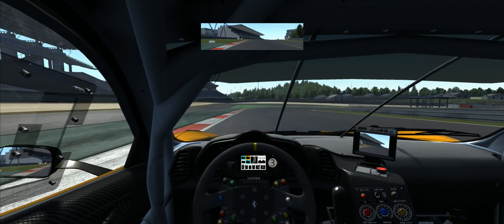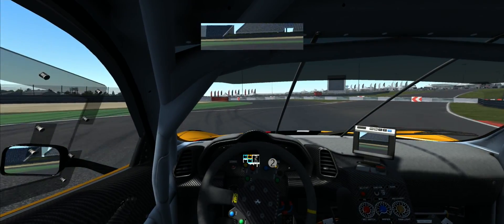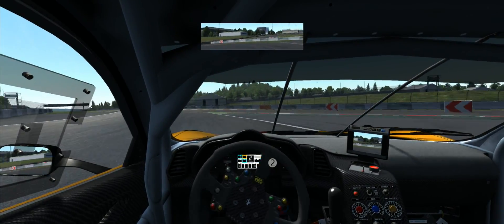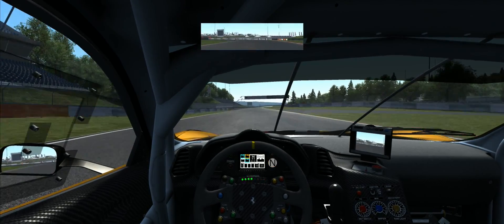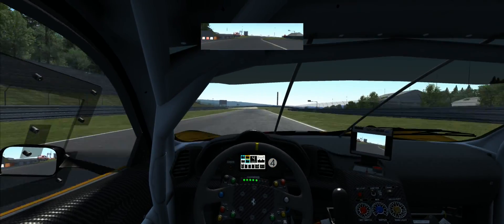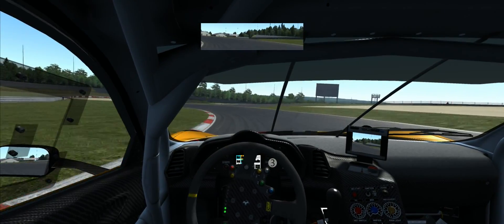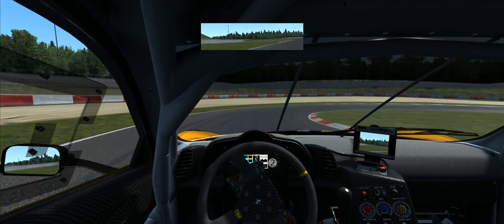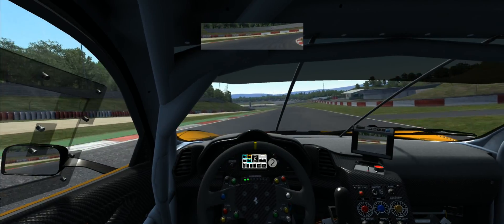Esotic Shift Light App V1.1 for Assetto Corsa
You can make adjustments in the settings.ini to change the apps behavior, like disabling the gear in the shift circle, changing the size of the shift circle, and setting the warning and shift RPM for each car individually.